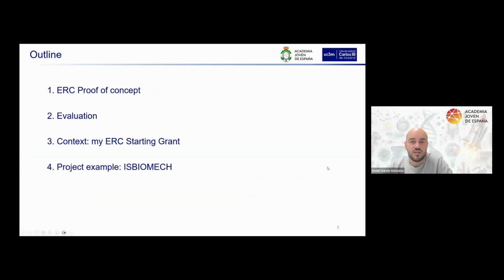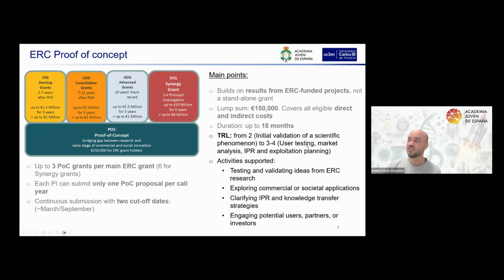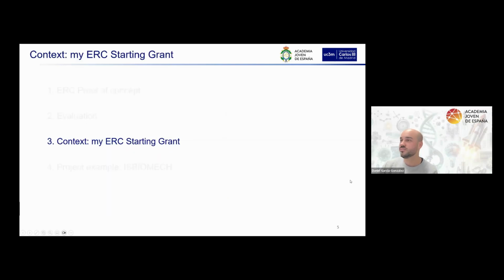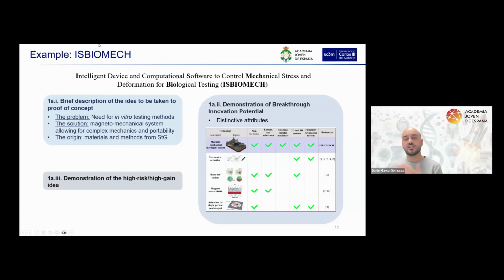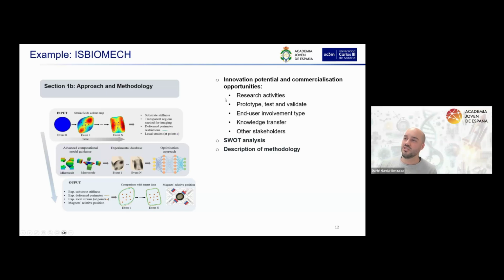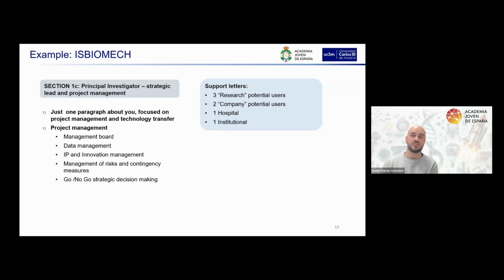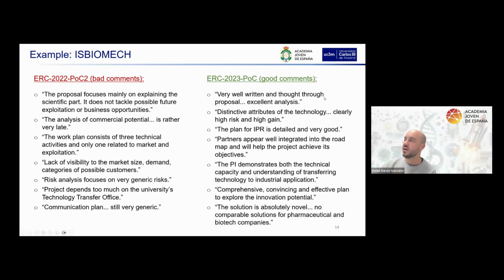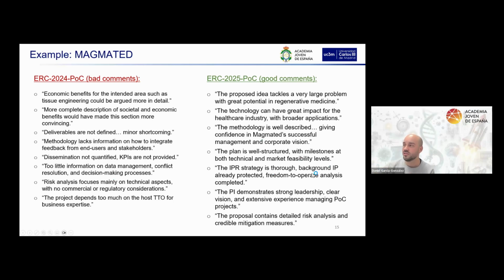ERC Proof of Concept: Daniel García González